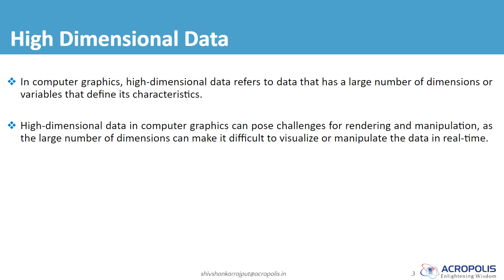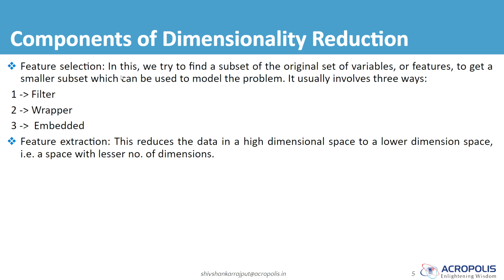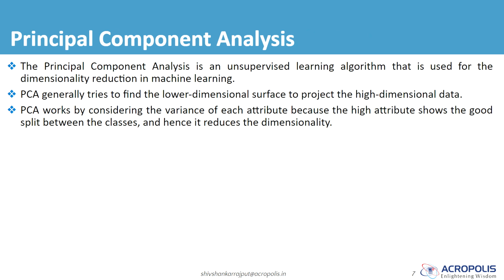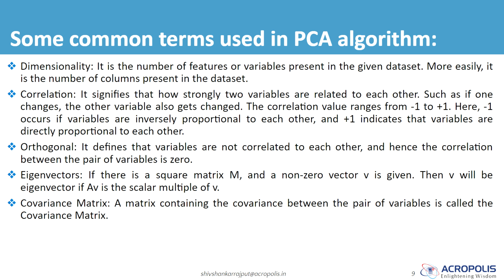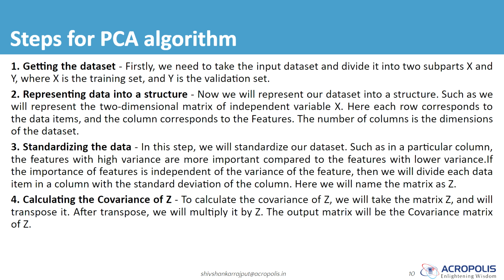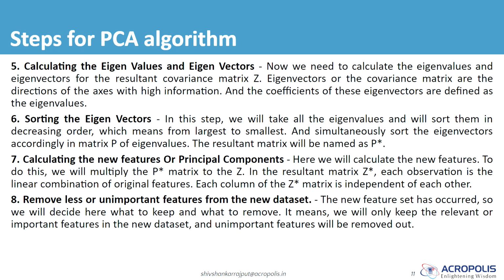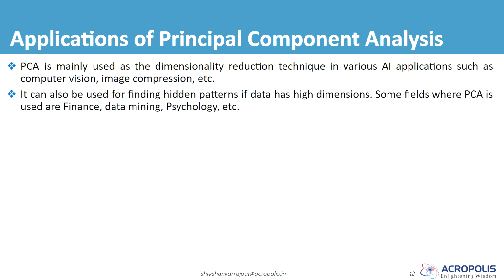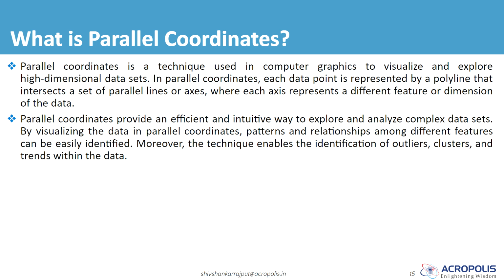High-dimensional data, Dimension reduction & Parallel coordinates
In this Video I had explained this topics in detail